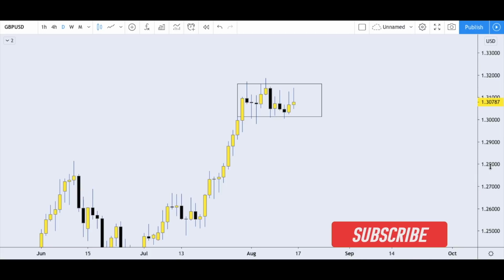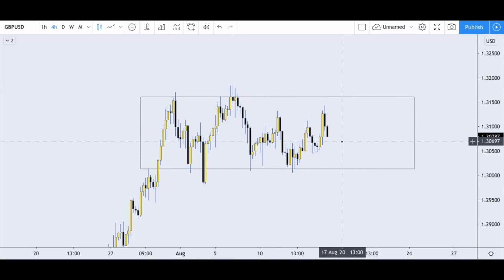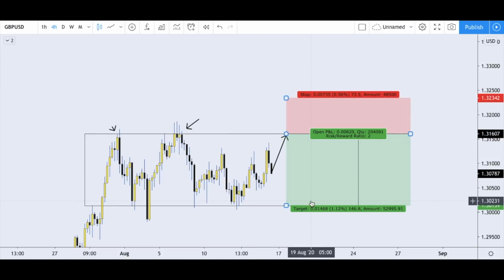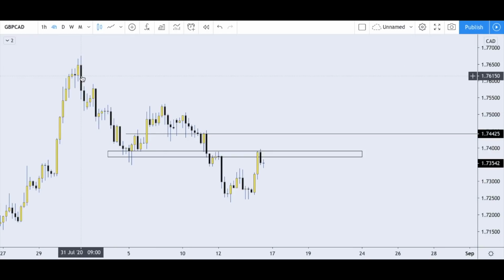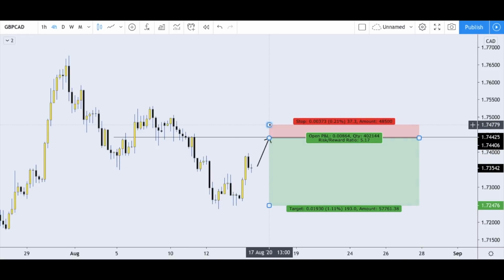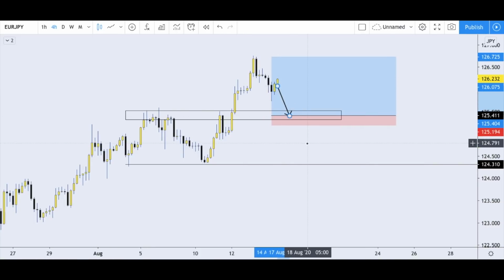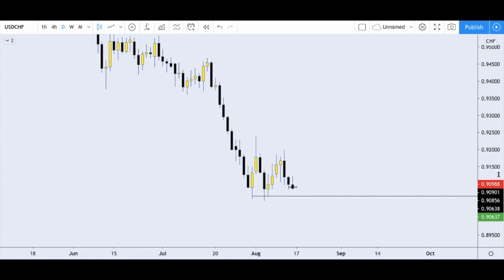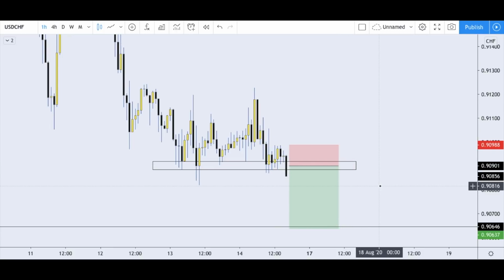GBPUSD - USDCHF - EURJPY & GBPCAD: Detailed Breakdown | Easy Forex Trading, Patience is everything!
Analysis on these setups will be updated daily on my free telegram, with fresh analysis + signals. When you join my telegram, make sure to have my notifications turned ON so you do not miss out on any updates!